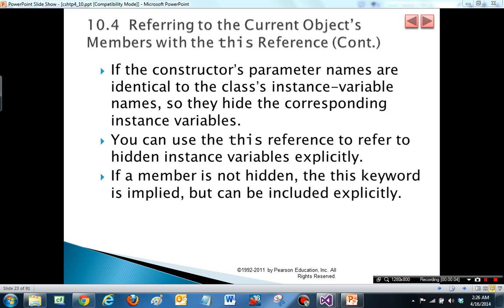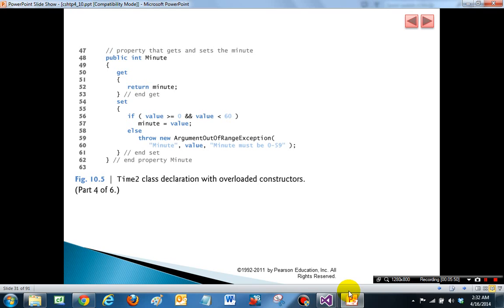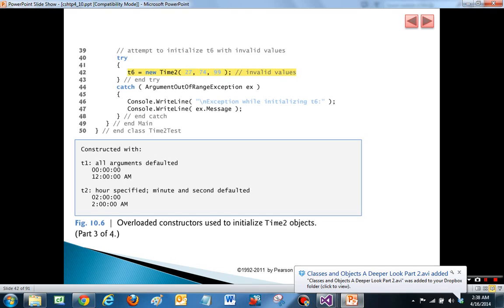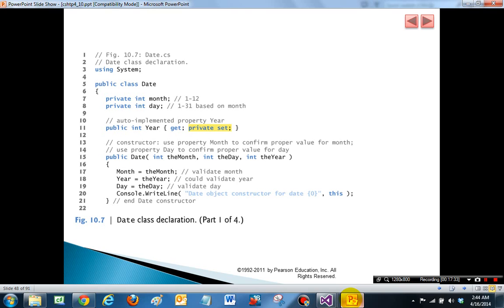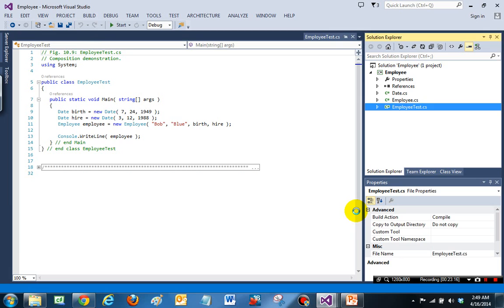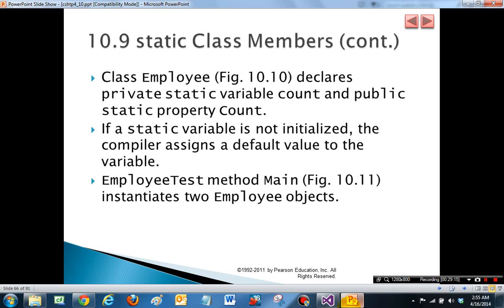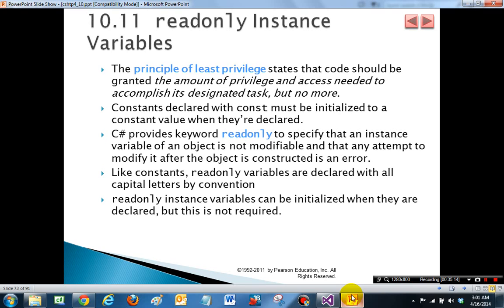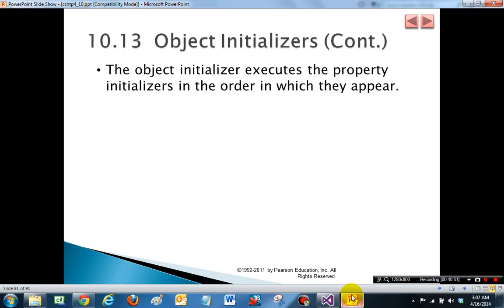Video 7.3 : UWGB App LOOC